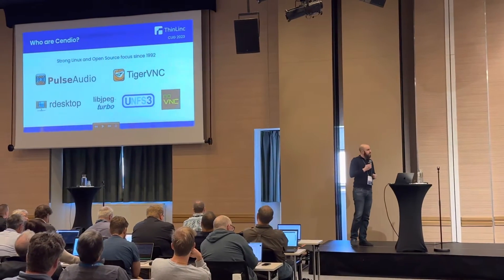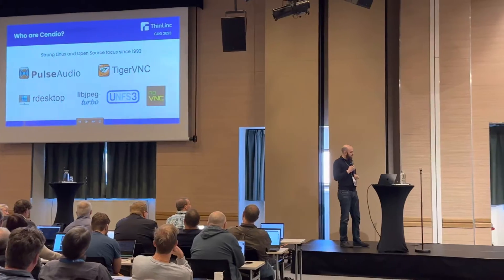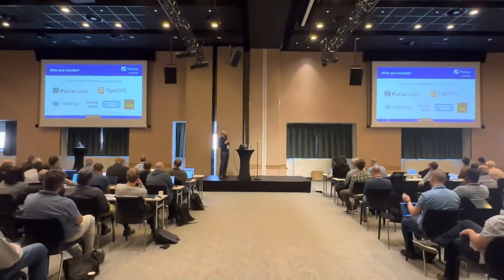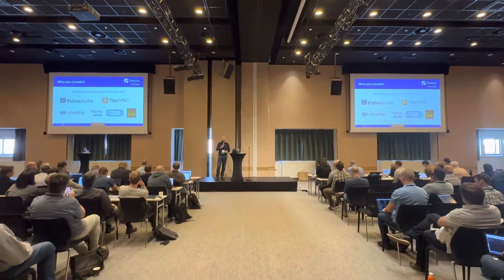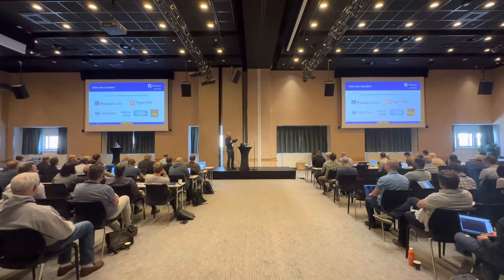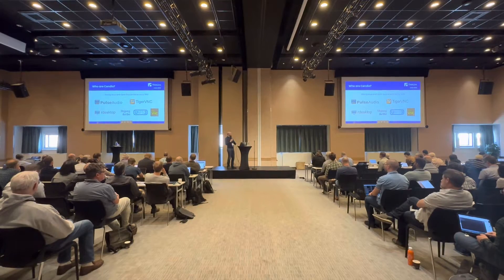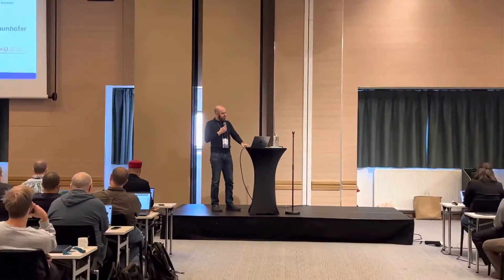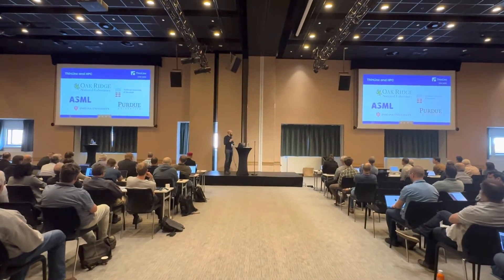High Performance Remote Linux Desktops with ThinLinc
Presenter: Pierre Ossman, ThinLinc product owner (Cendio AB)

Abstract:
ThinLinc is a scalable remote desktop solution for Linux, built with open-source components. It enables access to graphical Linux applications and full desktop environments. CUG member sites have used ThinLinc to provide users with access to applications like MATLAB or VMD, as well as a “Remote Research Desktop”. This environment allows users to run their entire workflow, from data retrieval and preparation to job submission and post-processing. A “Remote Research Desktop” also enables access to interactive applications and running jobs in a batch system. Cendio, the company behind ThinLinc, is a strong supporter of open-source projects and the main contributor to projects like TigerVNC, noVNC, and others.